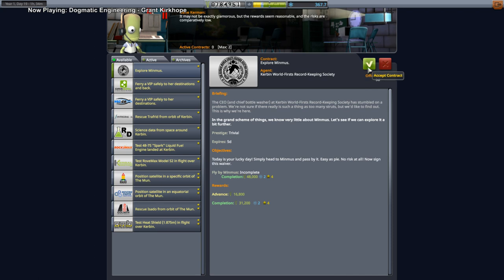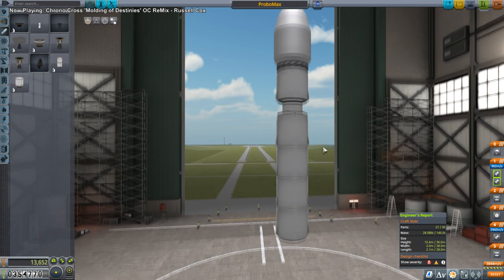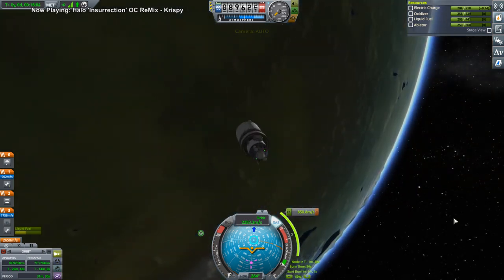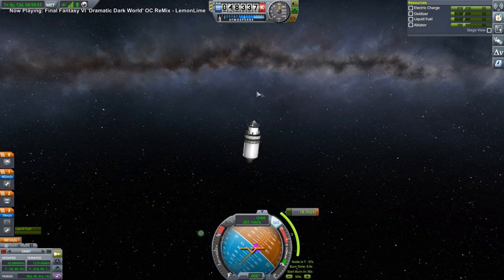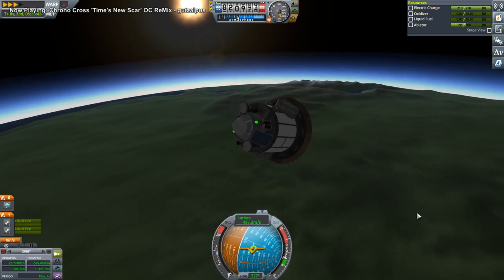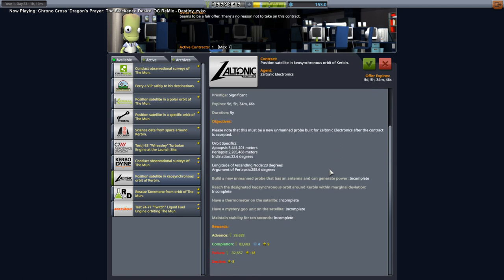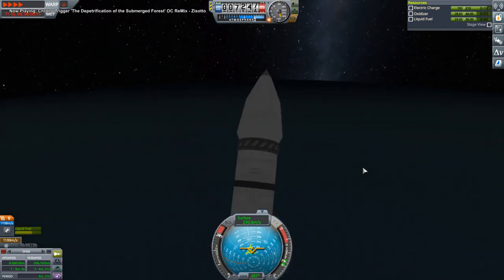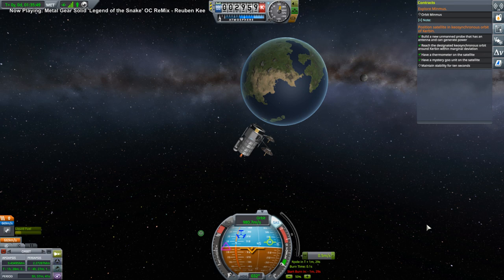Kerbal Space Program 1.8 Stock Career 06 - Minmus Satellite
I decide to start a completely stock career in KSP 1.8, conducted during Twitch livestreams, with the intention of keeping it going until the release of KSP 2. In this episode, I get a Minmus Flyby, Keosynchronous Satellite, and then Minmus Orbit contract, and aim to fulfill them with probes.